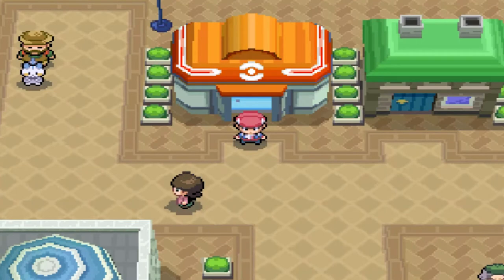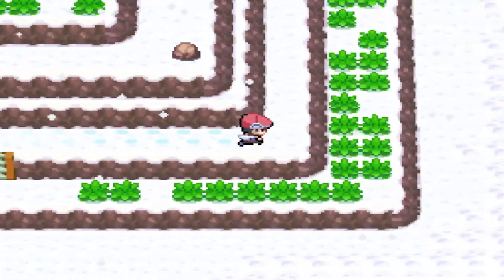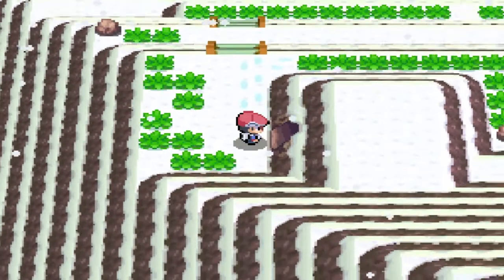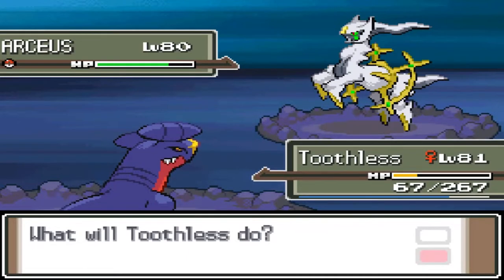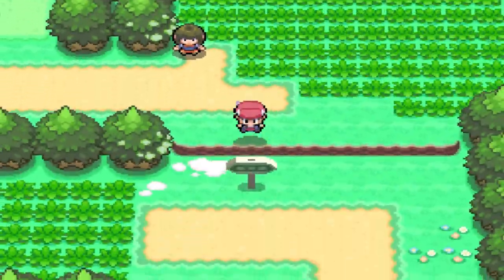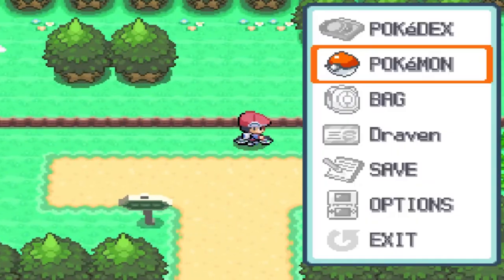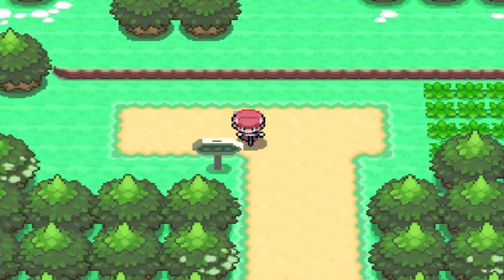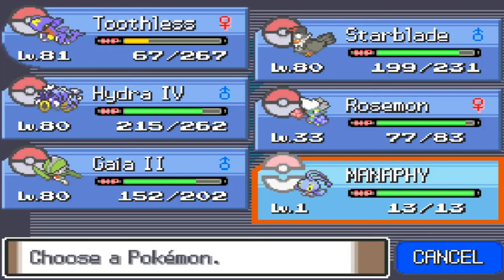Pokemon Platinum Walkthrough Part 87: Manaphy and Arceus Event!